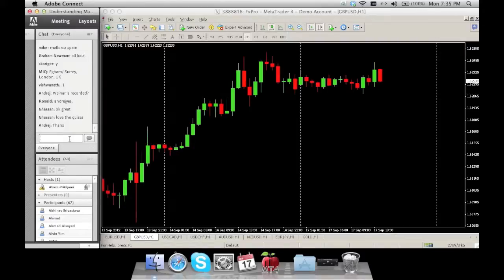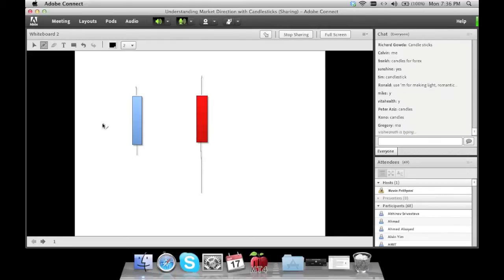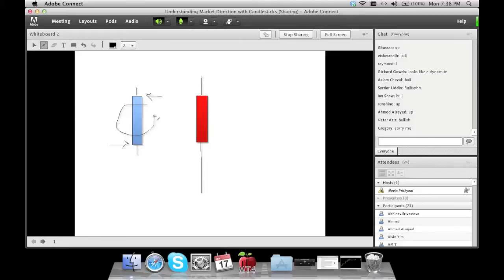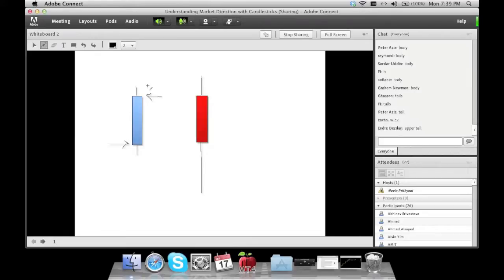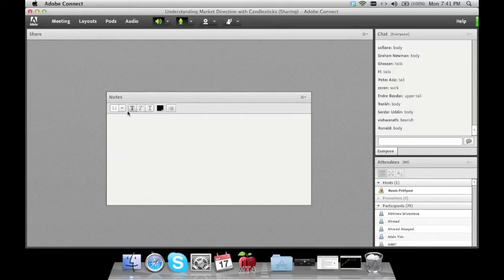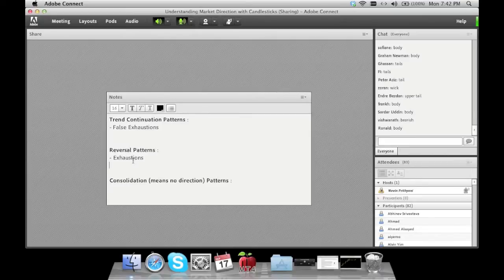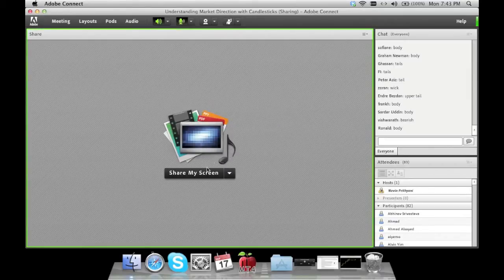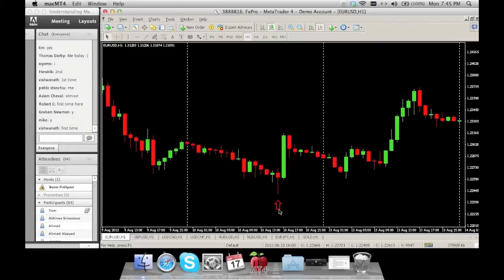Understanding Market Direction with Candlesticks!!